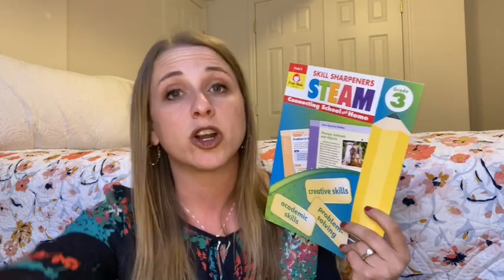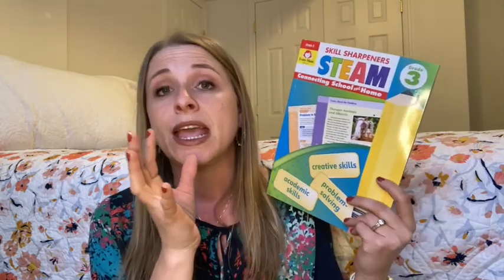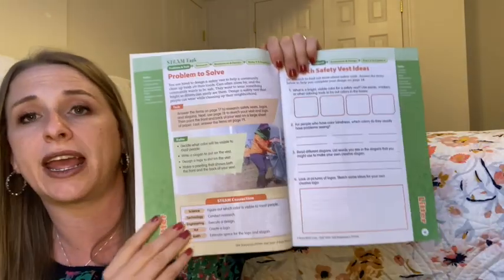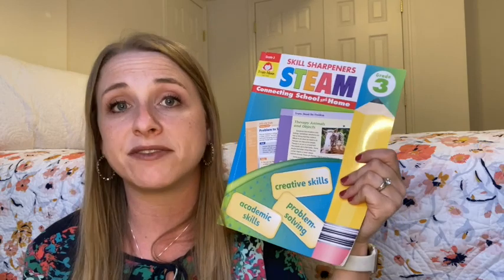Homeschool STEAM Curriculum | Evan Moor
Of course, I snagged the brand New curriculum Resource from Evan Moor. Let me show you it!

I am a mother of three; just doing my best to raise Godly children and find joy doing it.  I am a busy wife as I strive to make intentional parenting my goal while making my relationship with my husband my priority.  My passion is teaching and I find myself hoarding most teaching/office supplies in my closets.  I am the creator of the Preschool With Me, distance learning preschool program.  I love to teach the Gospel of Jesus Christ, my kiddos, and History. All my other interests can fit nicely into one word: Pinterest. I love baking, decorating, dreaming, making, free fun printables, motivational quotes, tips, tricks, and ideas by the millions.  Lastly, I have an unwavering testimony of Jesus Christ and base my entire life around His Gospel; The Church of Jesus Christ of Latter Day Saints.  This channel is dedicated first to my husband who is my better half and to my mother who inspired it all.